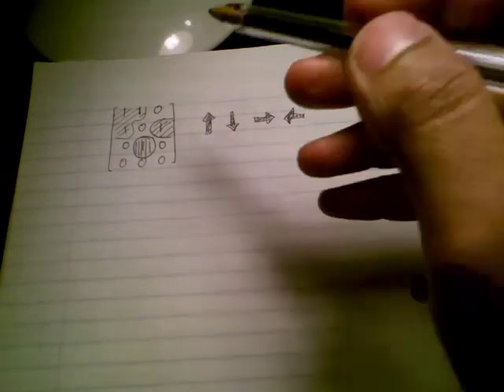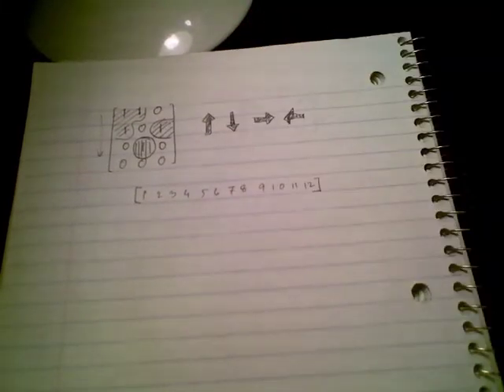ex8ac3 3part 1